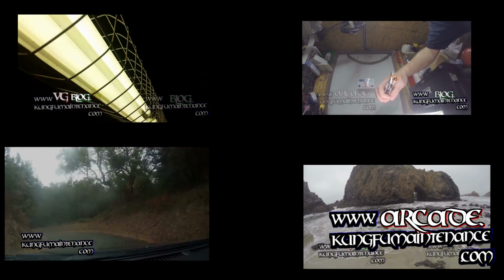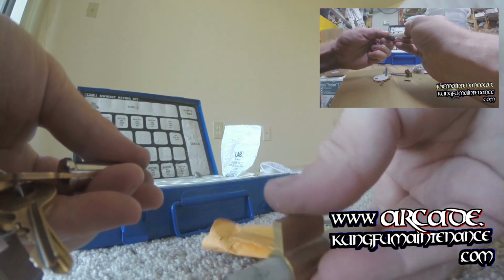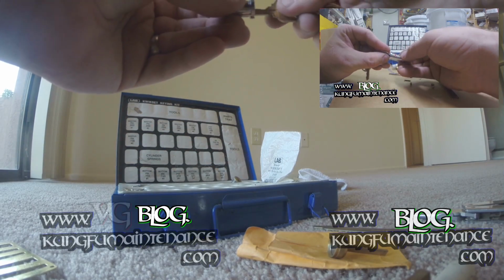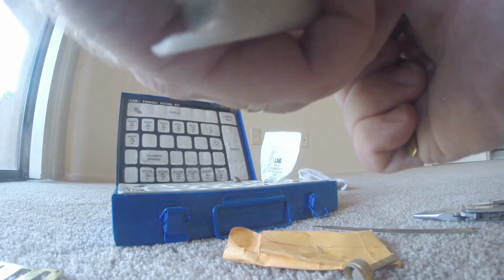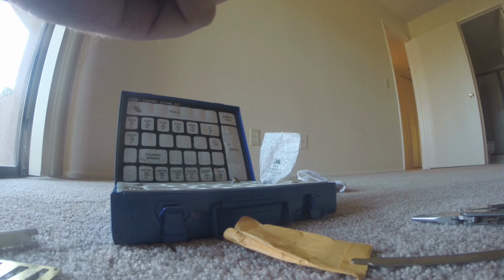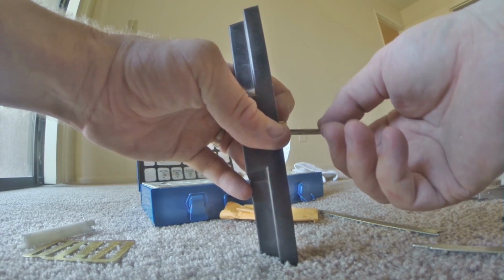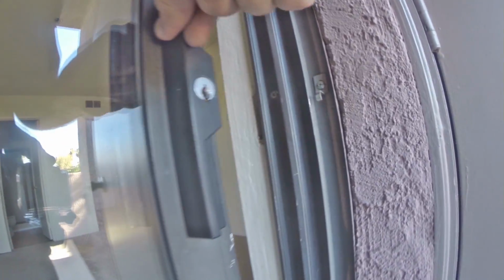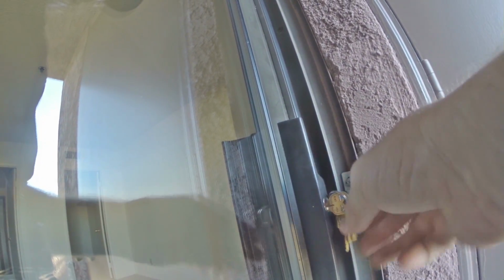How To Install Patio Porch Sliding Glass Door Lock Plus Key Alike Match Front Door Maintenance Video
Kung Fu Maintenance shows how to install patio porch sliding glass door lock plus key alike match front door maintenance repair video.